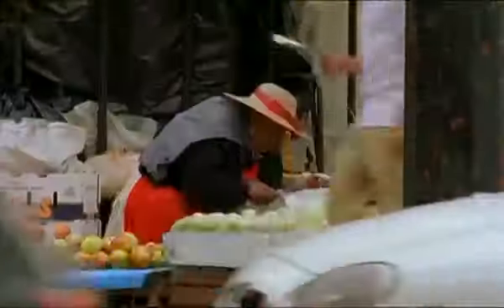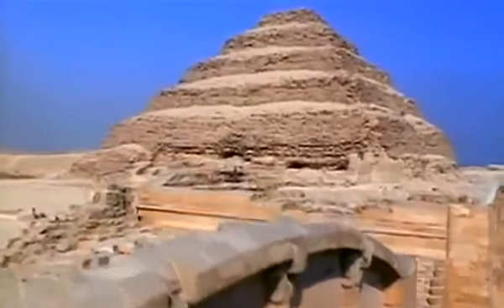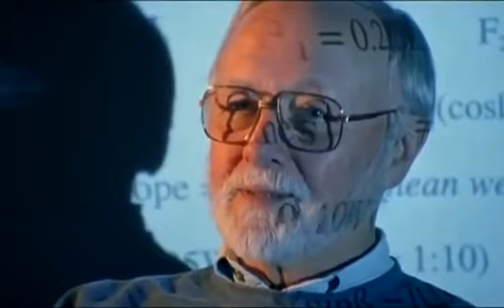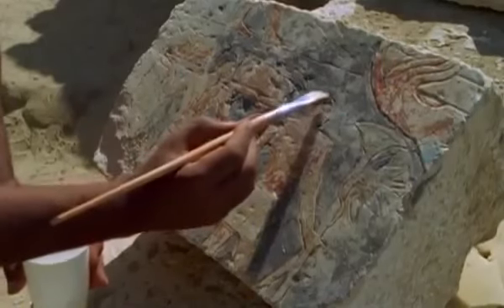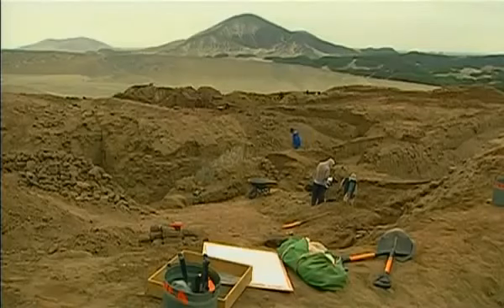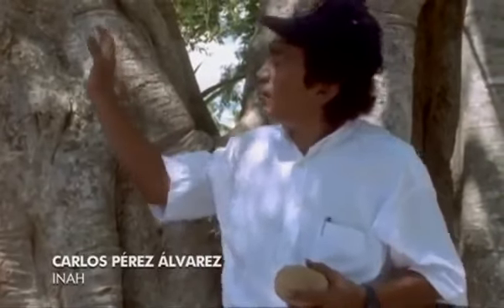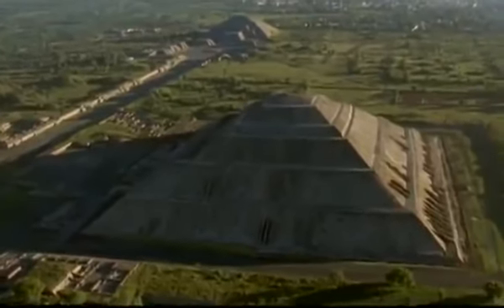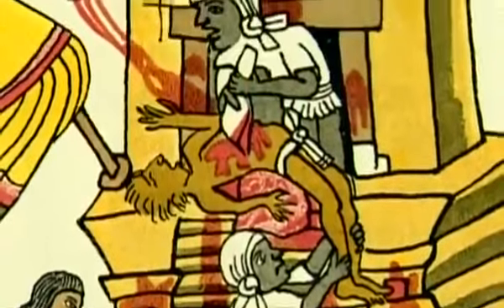Pyramids of Egypt - Documentary